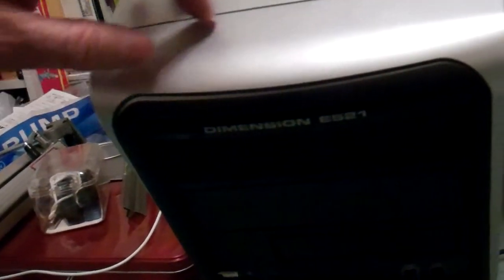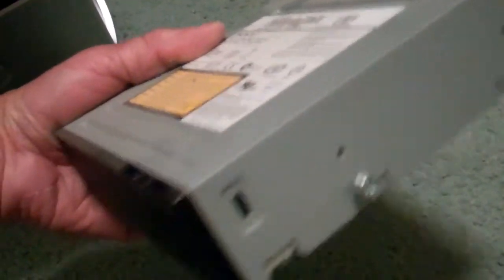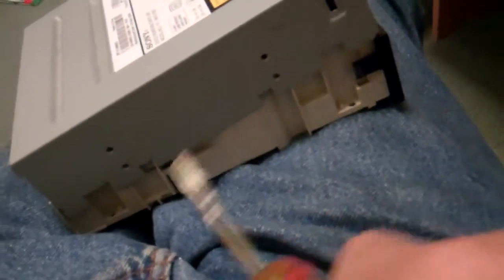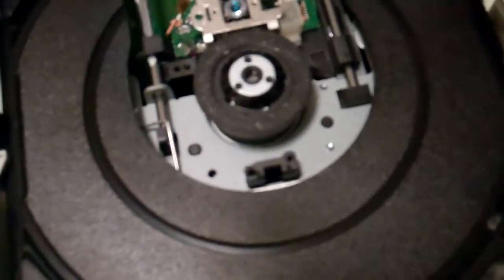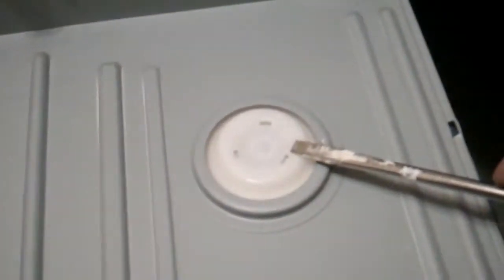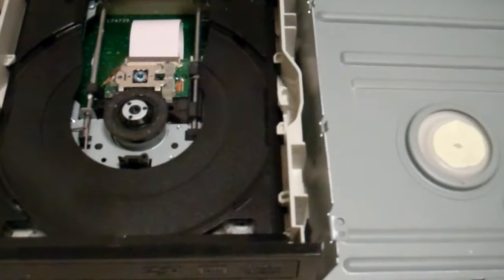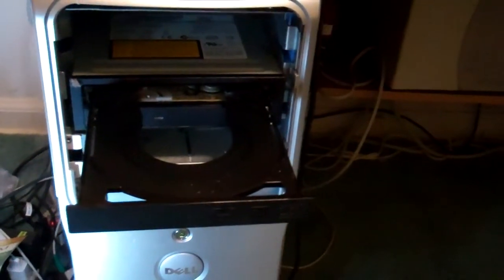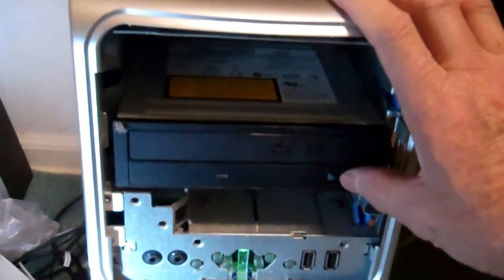Repairing a non ejecting Dell Sony DVD drive Movie pt 1.wmv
My Dell Dimension E521 pc would not eject the dvd tray when the button is pushed. I came across the solution from Youtuber linli540 when I was looking at wind turbine videos. He was speaking in Taiwanese. I hope this repair in English will help you.

(Please go to my newest video on this for a more elegant fix. A better fix is to put the paper inside the hub to decrease the magnetism. See Part 2.)

  Eager to fix my pc, I broke open the dvd reader recorder of my Dell pc.  I used one piece of paper initially to reduce the magnetism of the magnet in the nylon hub attached to the upper metal case. That worked half of the time. I added a second piece of paper to cover the magnet which made it much better. You can try a thin card and glue it down well. Try nail polish instead of glue if it doesn't adhere well.  You might also want to use a smaller diameter paper, the size of a penny. Remember to cut a small hole in the middle of the paper.

I don't know how long my repair would last. It appears to be more of a temporary fix.  I was using the drive mostly to install programs and drivers. A new cheap drive costs as little as $16. Other dvd non ejecting problem relates to worn belt drive. This is not the case with this dvd. I suspect this model Sony brand and similar dvd drives will eventually suffer this problem.

Please note I am not responsible should you use my method of repair and damage your drive or dvd.